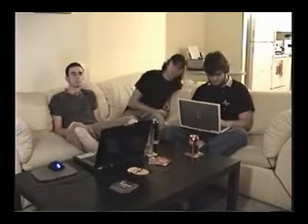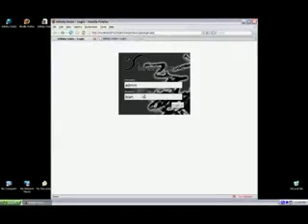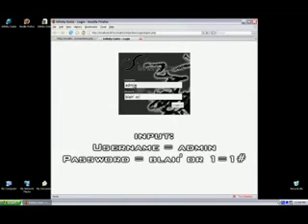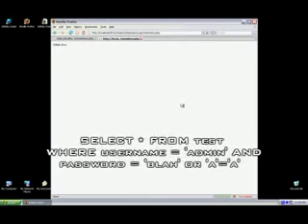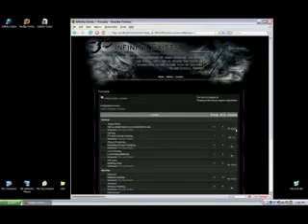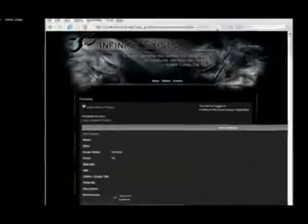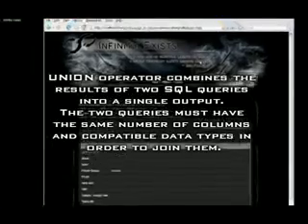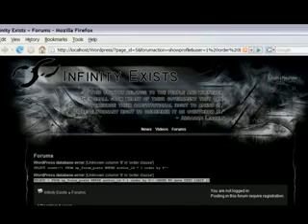Hacking Websites (Wid example)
Hacking websites 4m mah two of the student simply using sql injection method .

njoy .